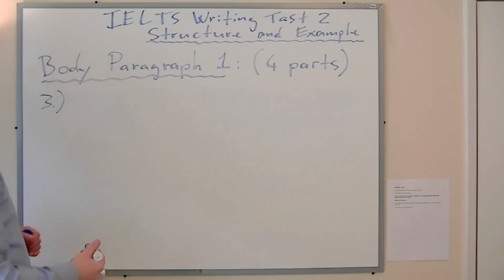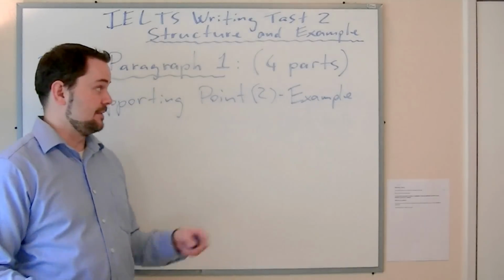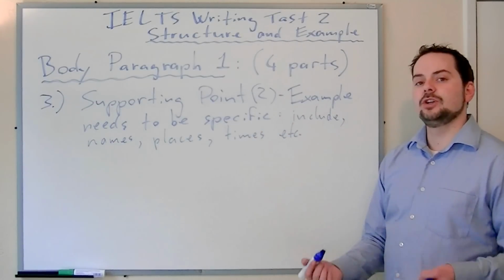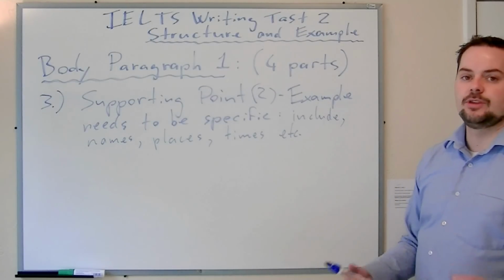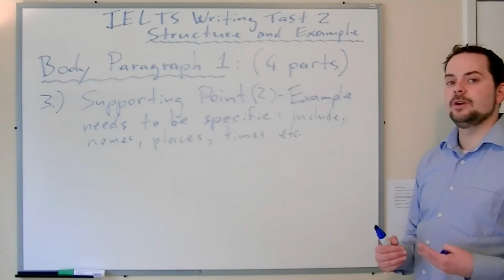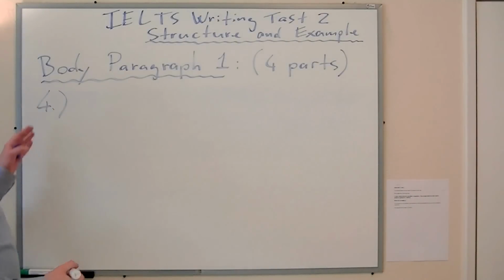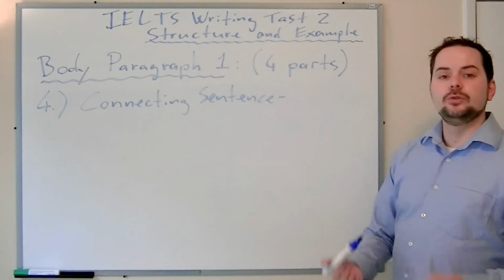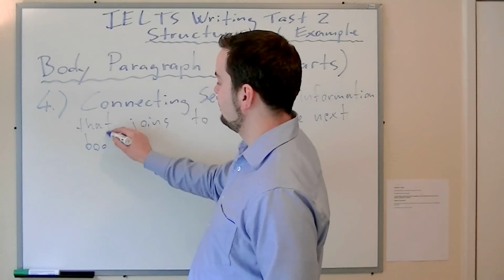IELTS task 2 writing structure with example, part 4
This video is part four of task 2 -- structure with example. It teaches important basics for IELTS task 2 writing. This video is a part in a series that teaches the steps necessary to achieve a high score, between 7 to 9 on the IETLS task 2 writing question. The series is separated into three sections: 1. Introduction and Essay Basics, 2. Understanding the Question & Planning, 3. Structure with Working Example. This series will teach you the strategies that will help you to reach success on this question in the 40 minute time limit. It is worth 2/3 of the writing mark. Follow the instructions carefully and make sure to practice. It is important to try different types of question for the task 2, so you can think quickly and logically. Enjoy.